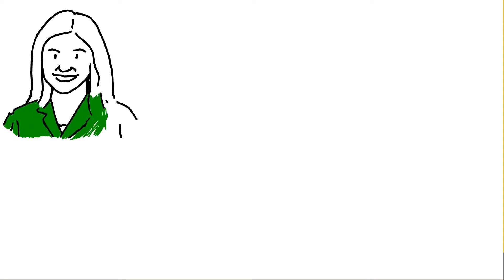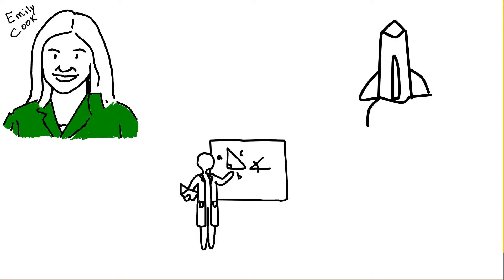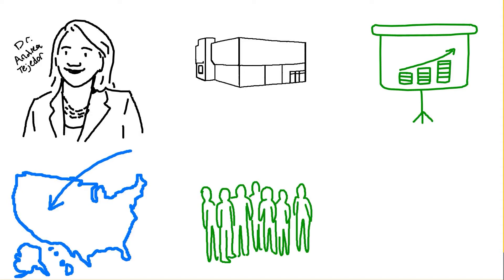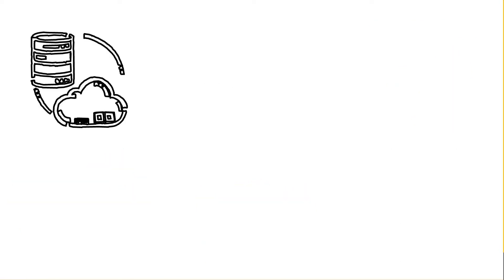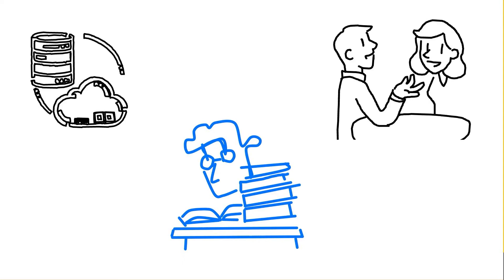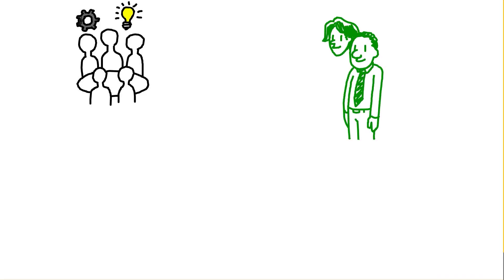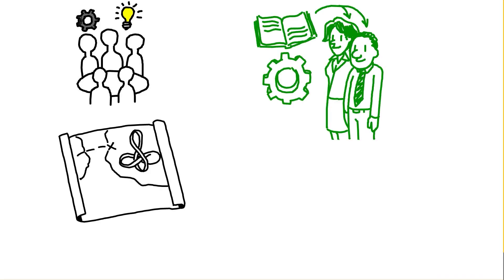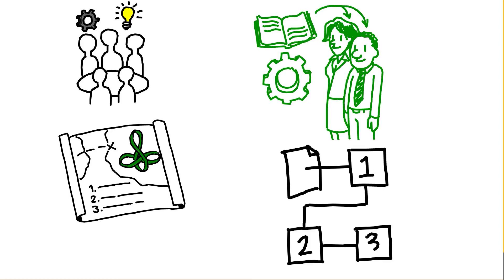Bluum Strategic Planning Advisory Service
This offering has three parts:

Step 1 is Data Collection – This is where we dig deep with the district. Through research, document reviews, interviews, and surveys. This is where we’ll understand their vision, goals, and the current state of the district.

Step 2 is a Discovery Report - This is a comprehensive report we provide to our educator partners to show them what we’ve found, what are their bright spots and what are the focus areas

Step 3 is the Design Recommendations - This is where our education strategist will map real action steps and initiatives over the next 3-5 years along with a plan to get started.